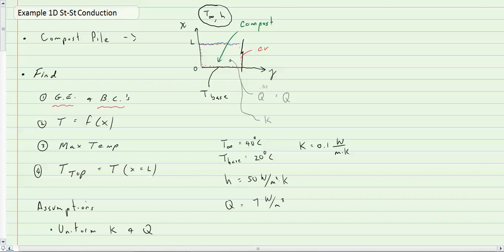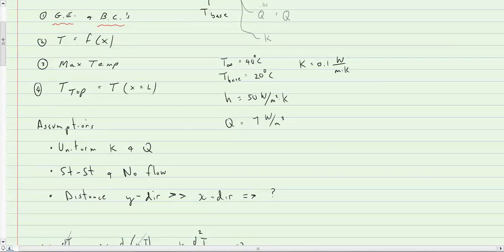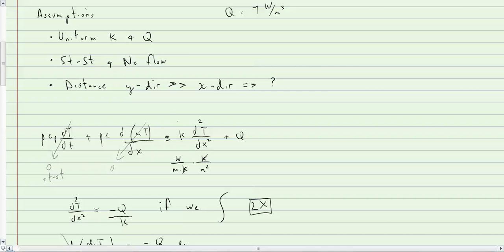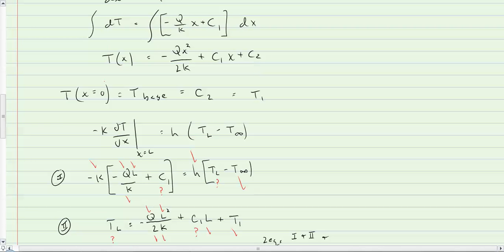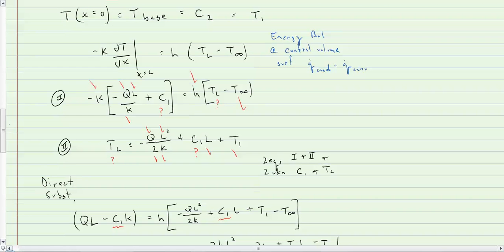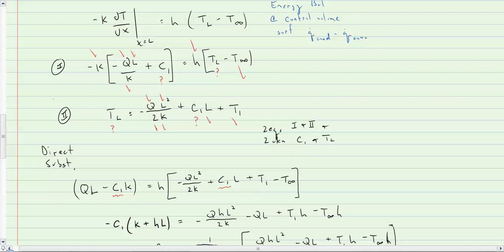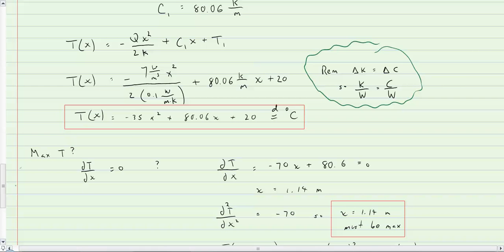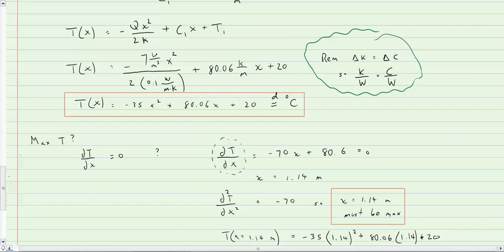1D Steady State Conduction in a Compost Slab